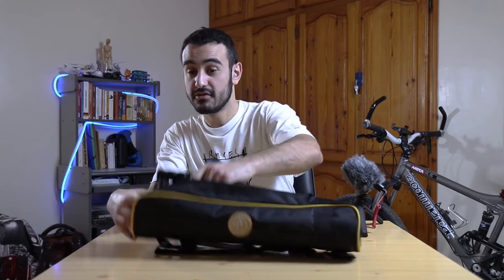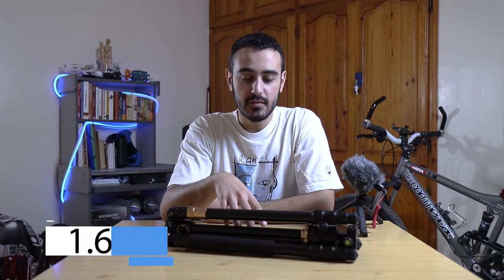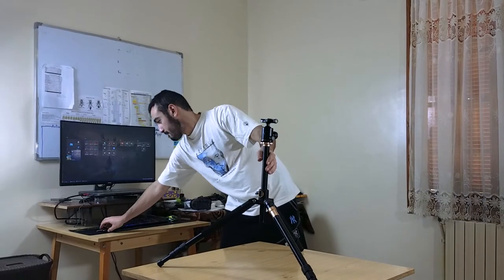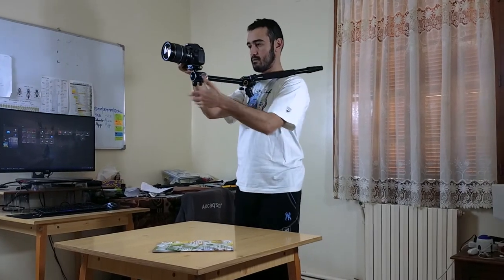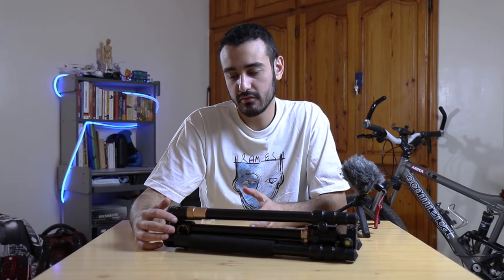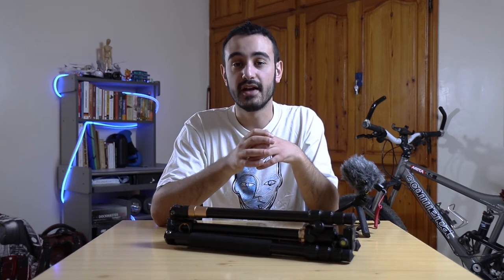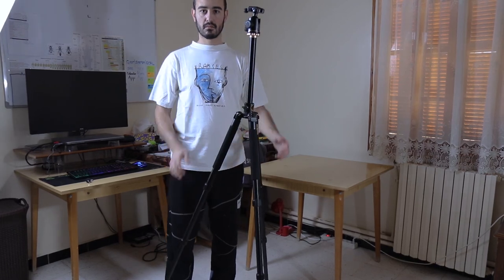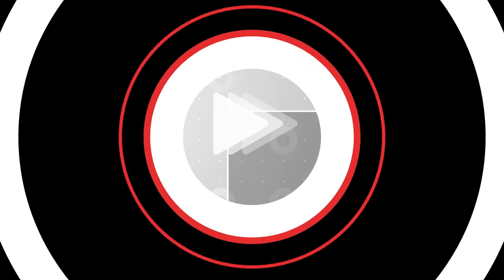QZSD Q999H Tripod - One year later review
Get this tripod now ;)